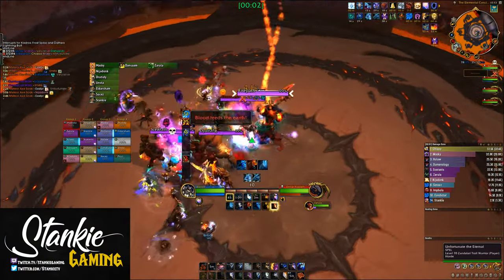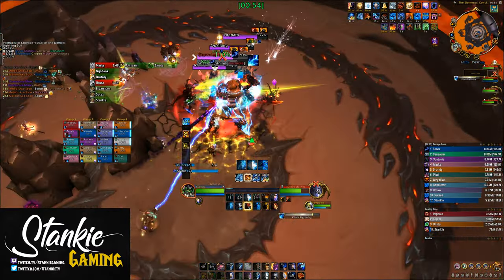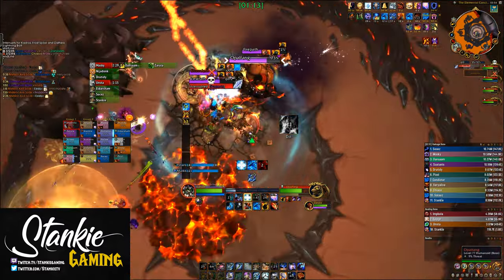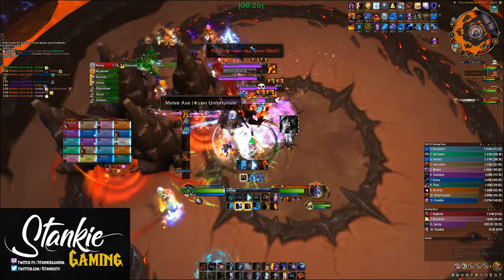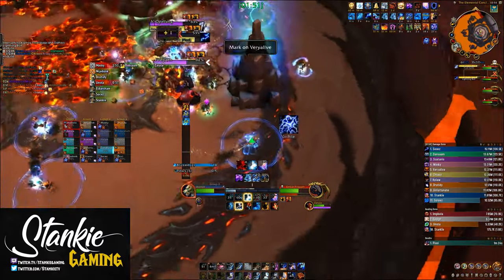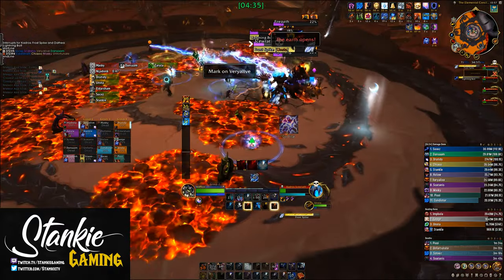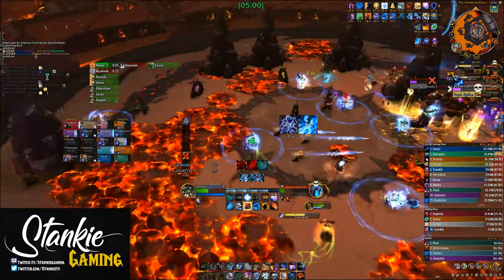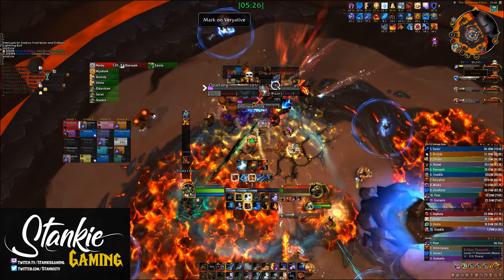Mythic Primal Council - Everything you need to know - Boss Guide | Vault of the Incarnates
Everything you need to know about Mythic Primal council
Setup, overall strat, all the good things!